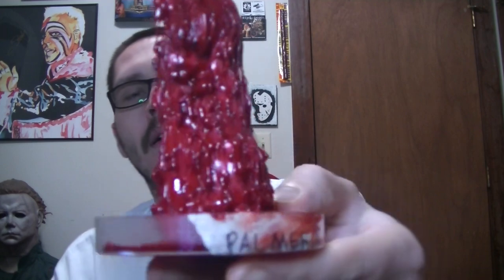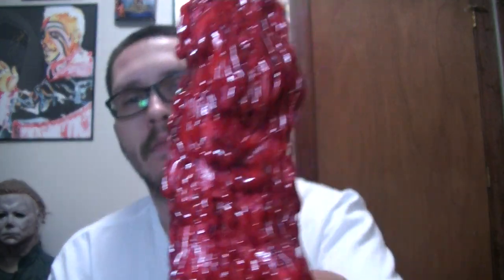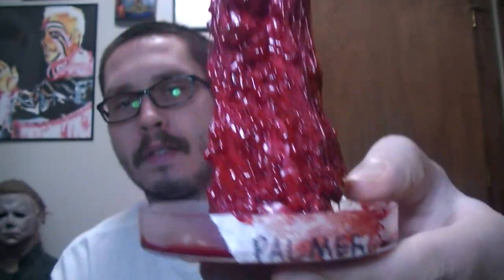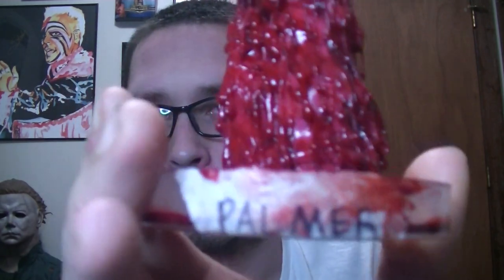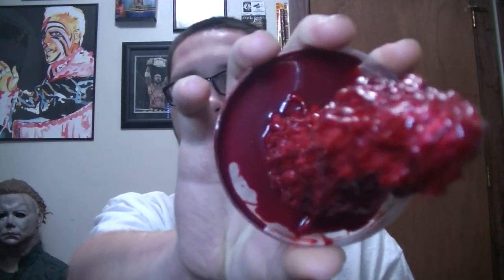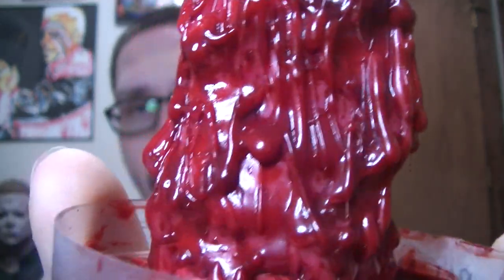THE THING PETRI DISH PROP REVIEW!!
Hello everyone, I am reviewing a Christmas gift I got and it is a prop from The Thing, it is the petri dish of blood that they were sampling to see who was the Thing. It is a really cool prop but I don't know the maker.